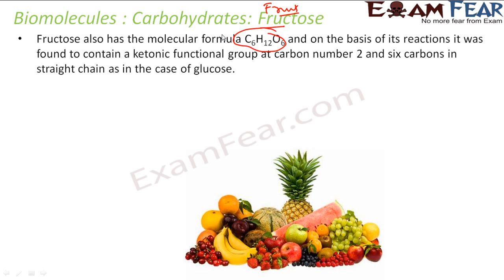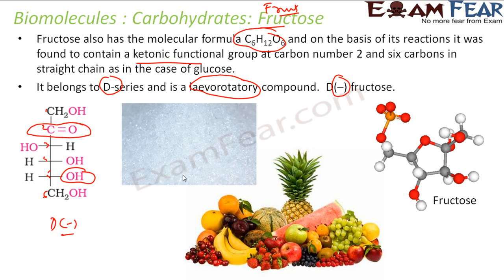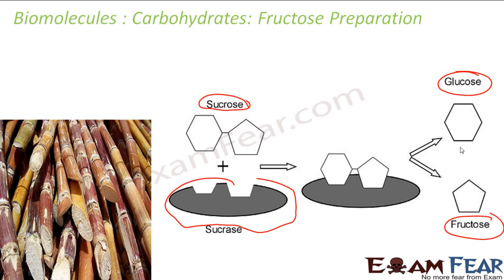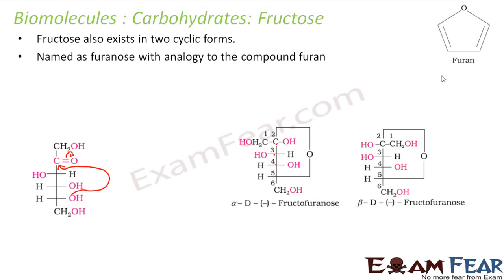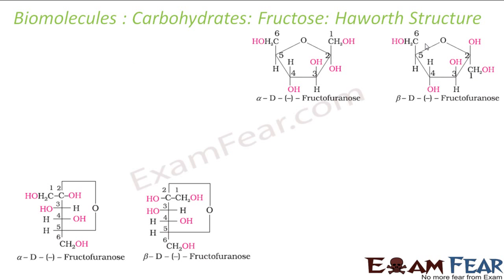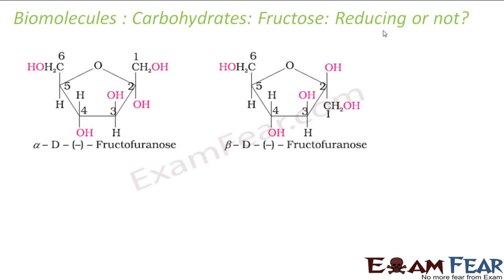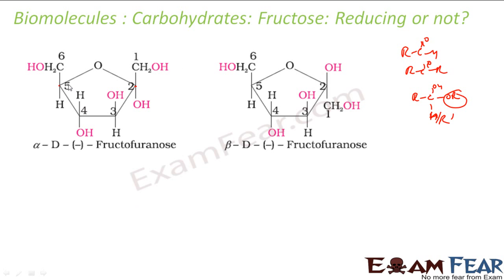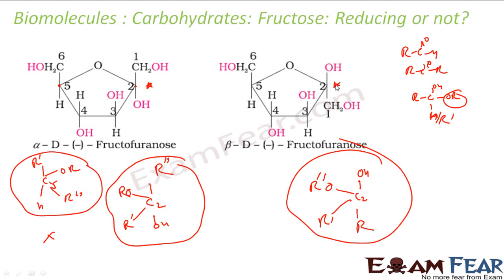Chemistry Biomolecules part 9 Fructose preparation, Haworth Structure CBSE class 12 XII